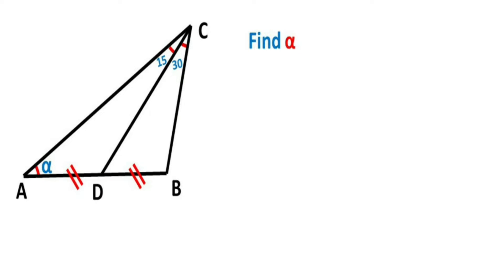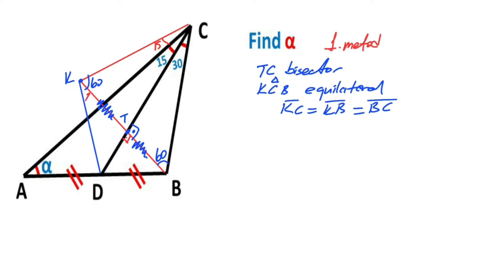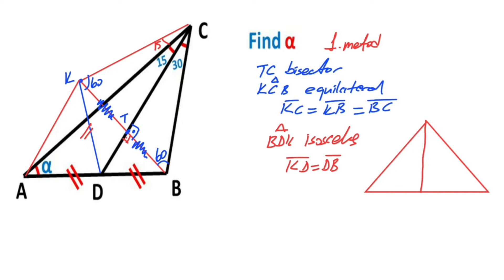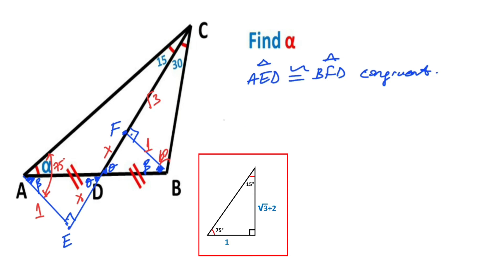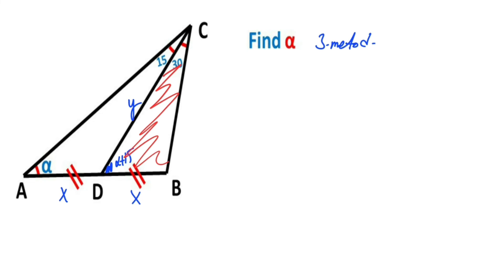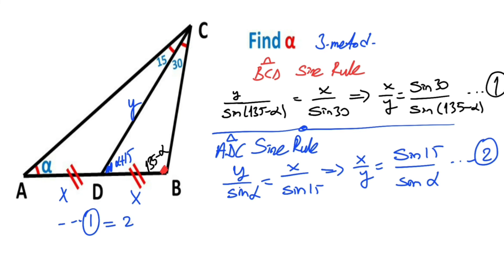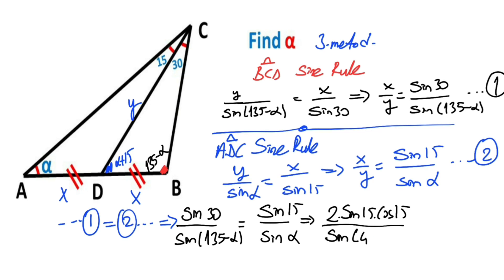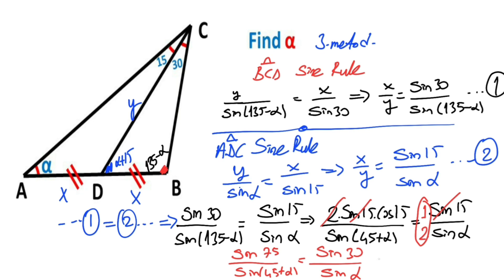Korean Math Olympiad Question | Find The Missing Angle | Geometry | 3 Methods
In this video we will solve a Korean Math Olympiad Question using 3 different ways. Watch and improve your geometry skill.